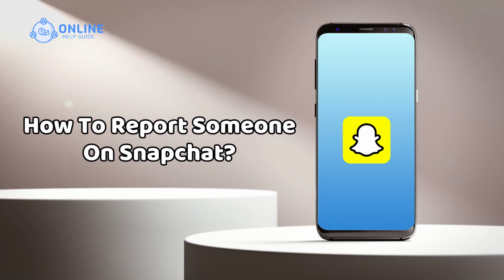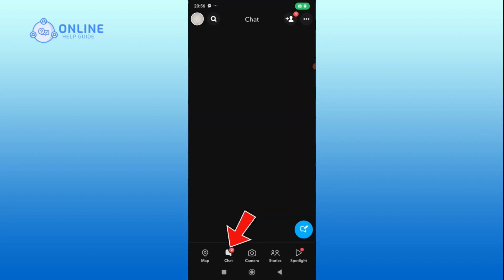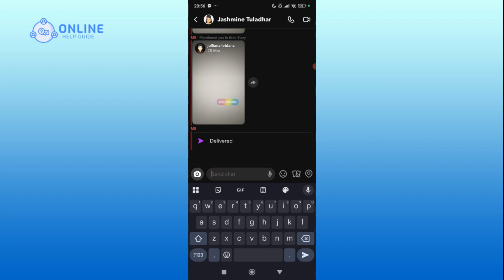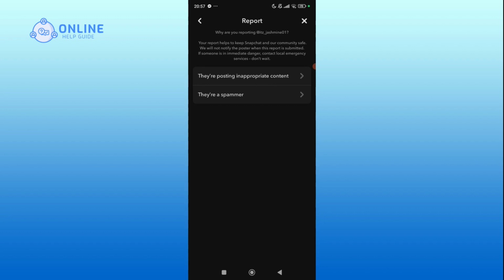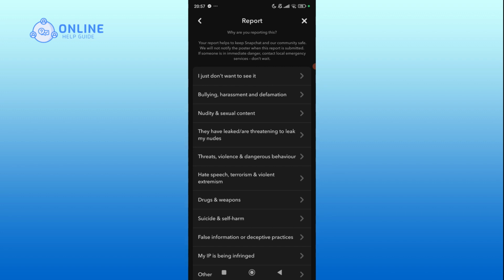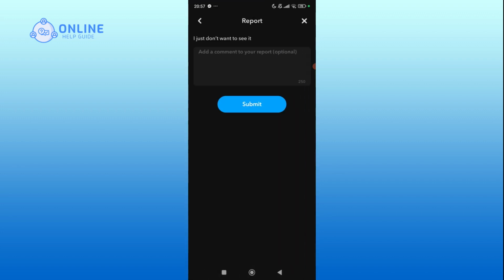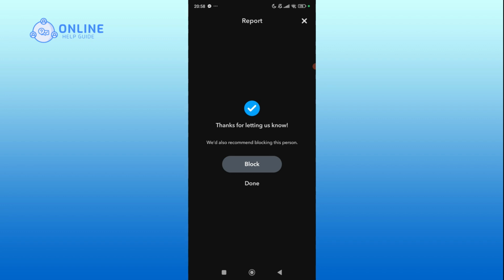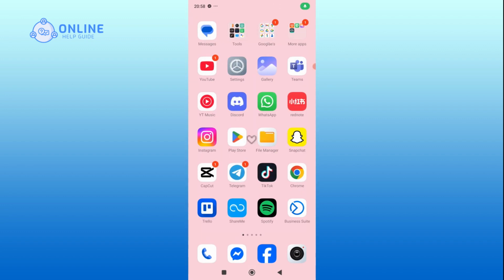How To Report Someone On Snapchat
Need to report someone on Snapchat for harassment, spam, or inappropriate content? In this tutorial, I’ll show you the step-by-step process to report a user, snap, or message directly within the app. Stay safe online by learning how to take action against harmful behavior. Watch now for a complete guide!